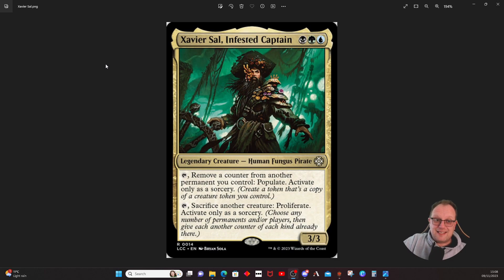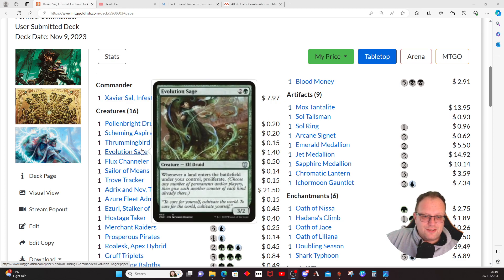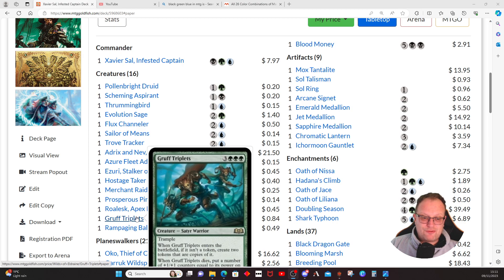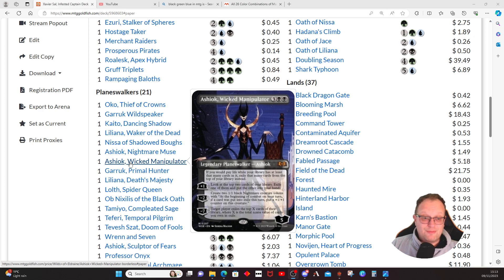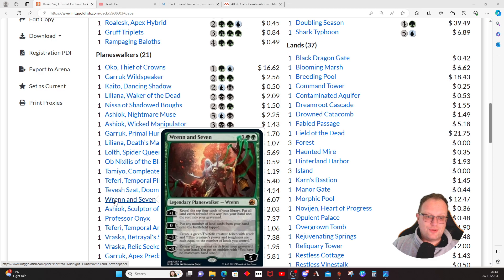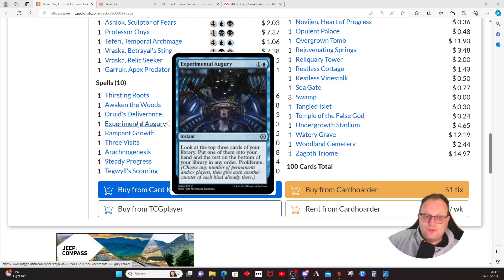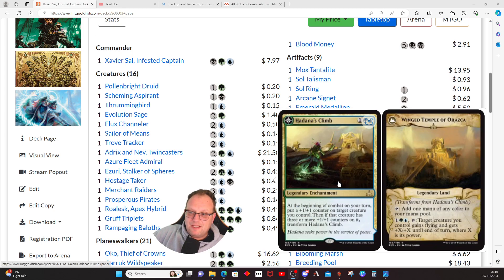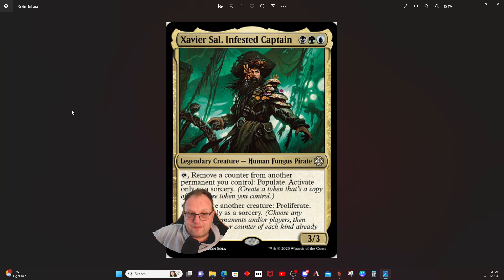Deck Tech - Xavier Sal, Infested Captain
We are luck that Xavier has been included on to mtgo so here's where I'm starting with this wonderful fungus. Enjoy!